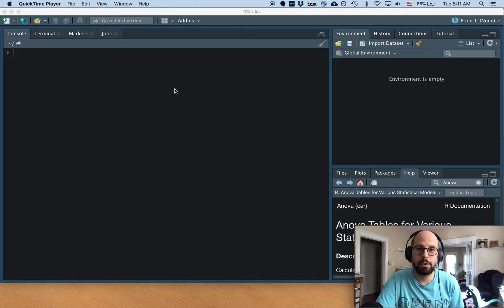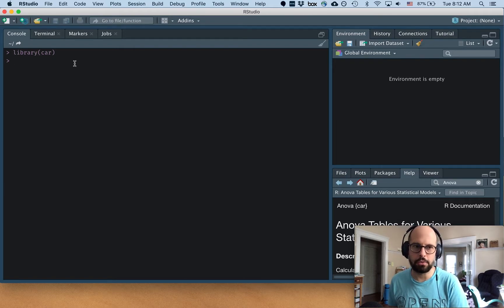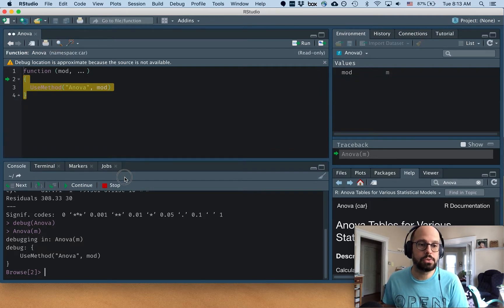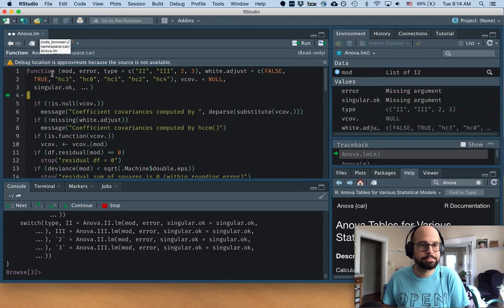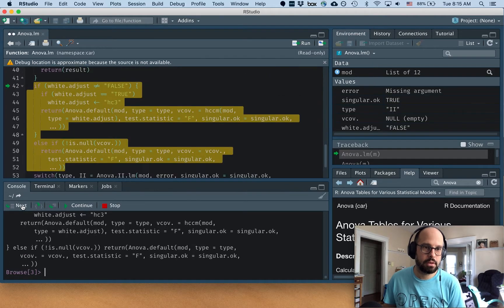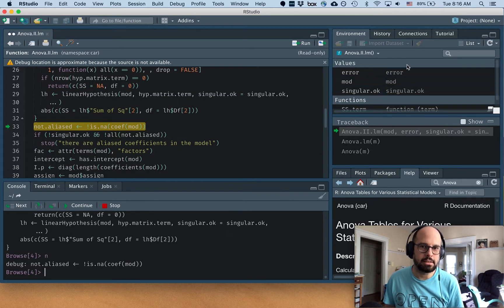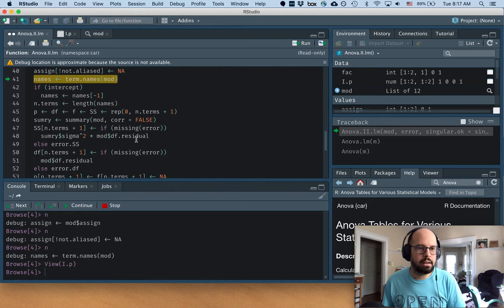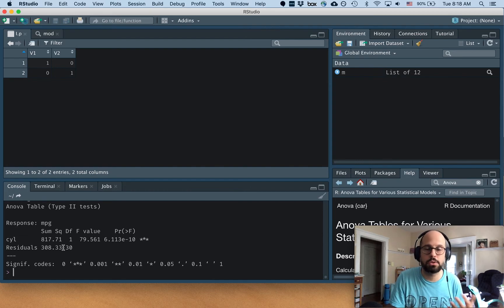Making functions less of a "black box" with debug() in R Studio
"Debugging" might sound like something you don't need to know about if you're a scientist just using R as a statistical tool.  In this video, I give a quick intro to the debug() function and show how it can be really useful for demystifying functions that might feel like a "black box".  It's one of a few ways to look "under the hood" of an R function.

One thing I forgot to mention in the video is that you can use the `undebug()` function to revert a function back to normal behavior!